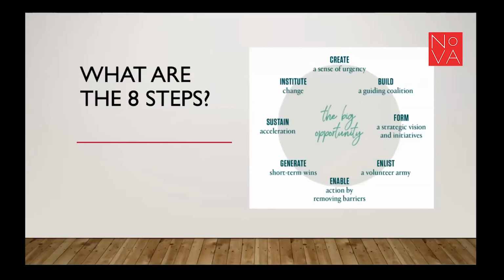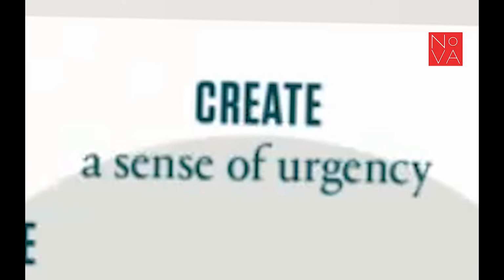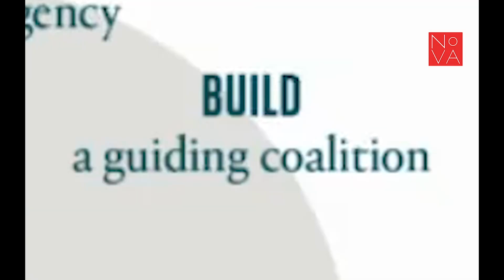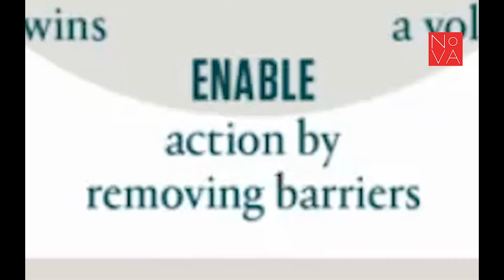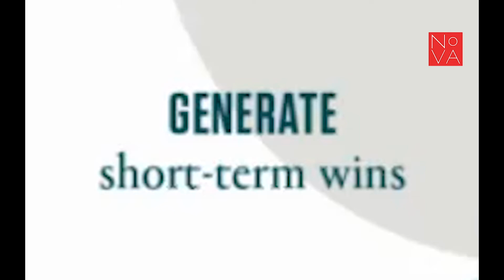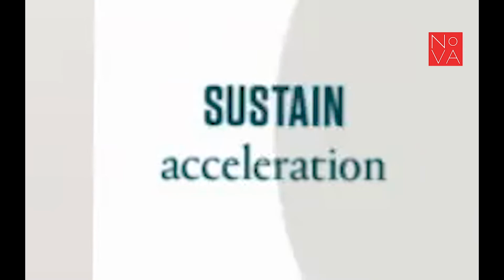Change in 8 Easy Steps Webinar: Intro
Join NoVA Hypnosis and Wellness Founder and CEO, Monica Marusceac, as she discusses how to bring John P. Kotter's change model into your own personal change journey.